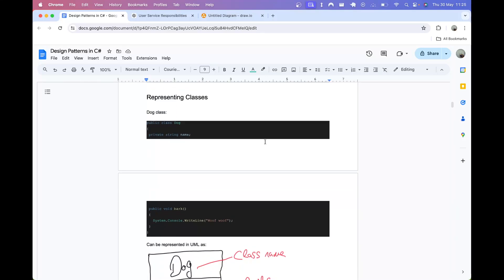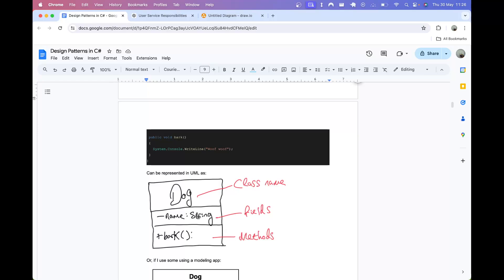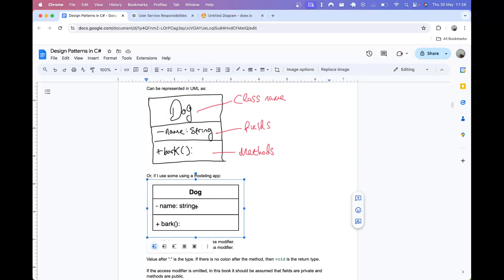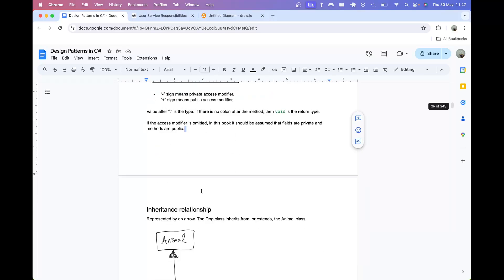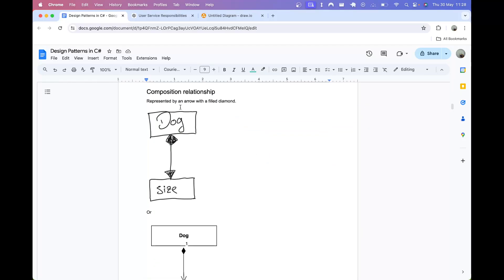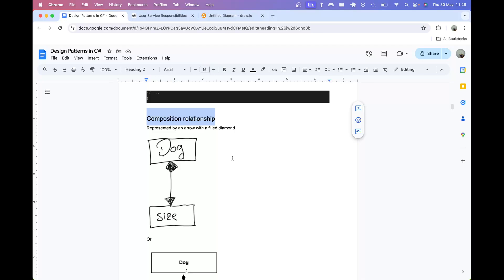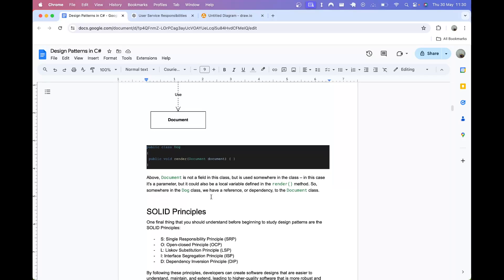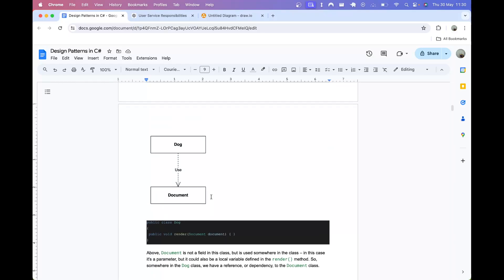UML Basics: How to Model the Relationships Between Objects with Unified Modelling Language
Discover the basics of Unified Modeling Language (UML) and how it helps in visualizing, specifying, and documenting the structure of classes and objects, and relationships between them.

+Amazon Kindle eBook & physical book